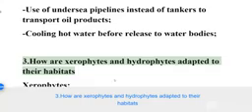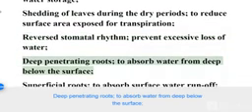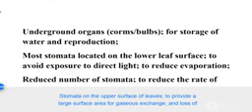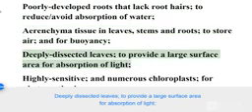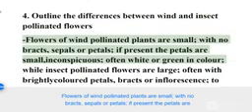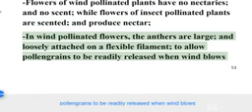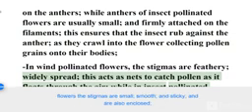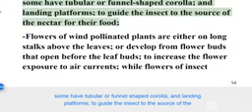biology revision essays